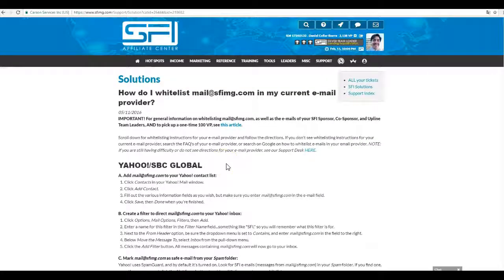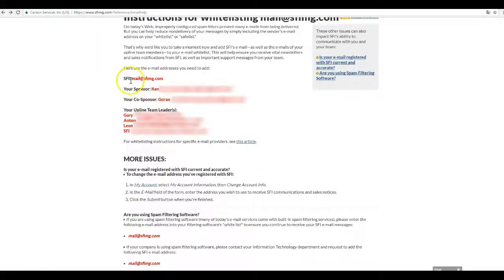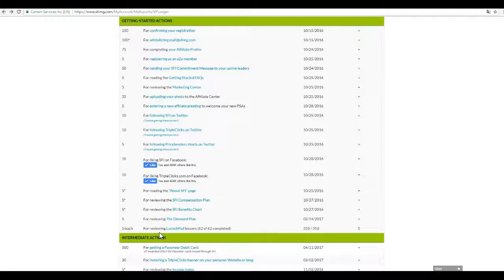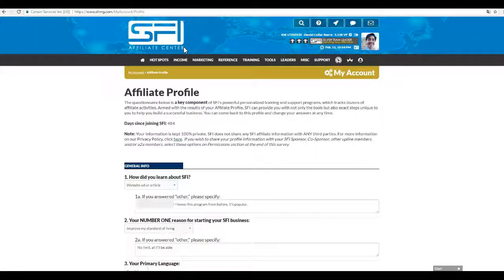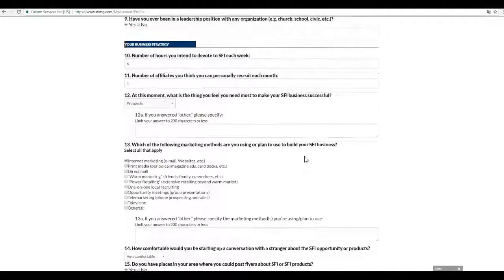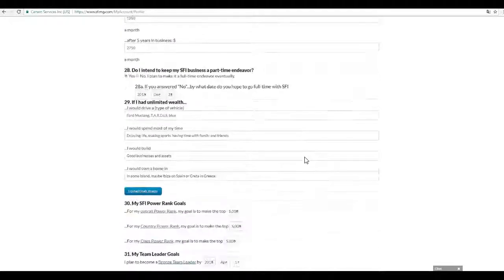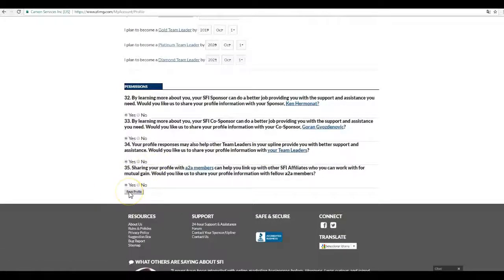Your first day on SFI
This is the 1st video of my new series, “Get Started with SFI”.

In this videos, the members of my team, and downline, can learn what are the actions they have to do on their first day on SFI.

Any SFI Affiliate can use and share this video, but it will be their choice and responsibility if they want to grant their team members with the same promotions that I offer to my team members

The actions of this video are not mandatory, they are just a recommendation I make to my team members as their Sponsor, Co-Sponsor or Upline Team Leader, in form of tutorial.
This video is also located and published on my blog, in the new section of Get Started with SFI:

I will do my best to keep this series of videos update according to with the latest news and changes on SFI.

Edition with Screencast-O-Matic

For the intro at the beginning and at the end I've used some seconds of this music: